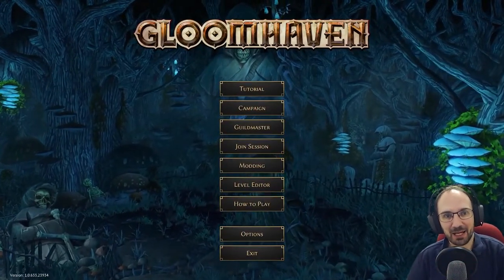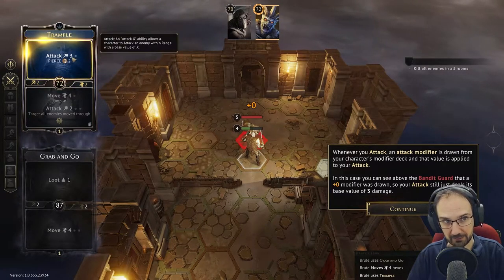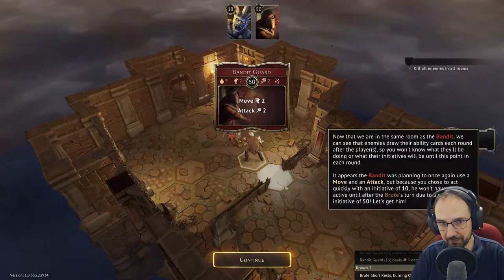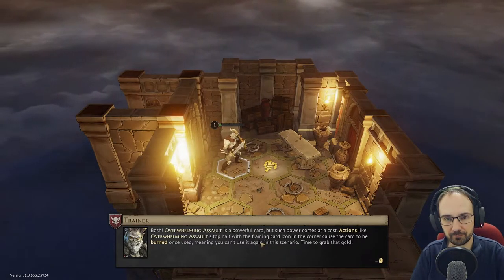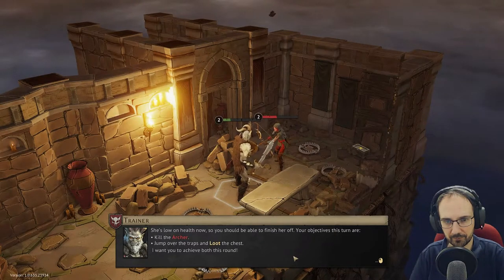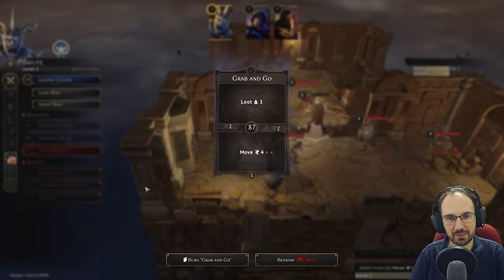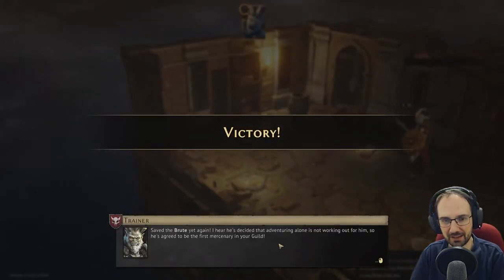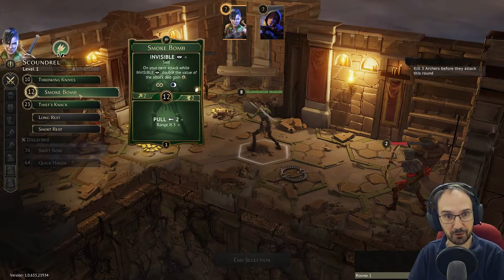How to Play | Gloomhaven | Episode 1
Taking our first look at the digital adaptation of the hit boardgame, Gloomhaven! In this episode we learn how to play the game by working our way through the tutorials.

00:00:00 - Intro
00:00:15 - The Basics
00:14:23 - Grab and Go
00:20:41 - Light on your Feet
00:24:55 - Don't Get Close!
00:31:11 - Attack Modifiers
00:36:32 - I Am Brute
00:42:58 - A Blade in the Night
00:47:30 - Master the Elements
00:56:27 - Brain over Brawn
01:02:24 - Heart of Stone
01:11:29 - Mind over Matter